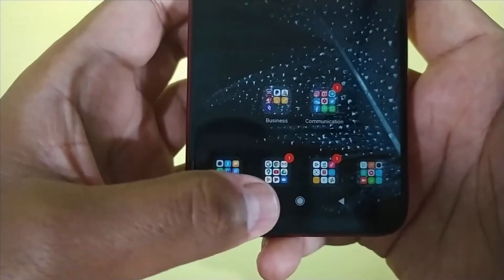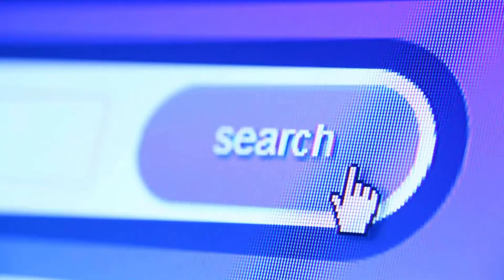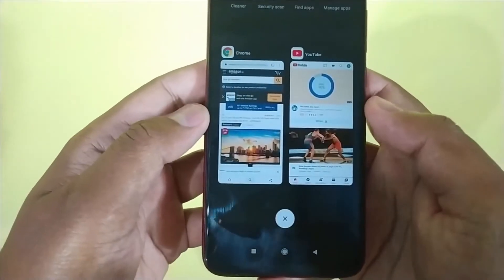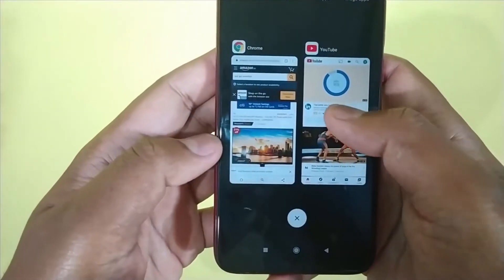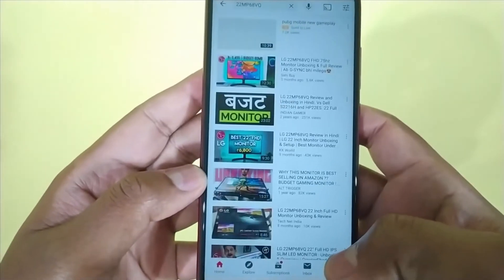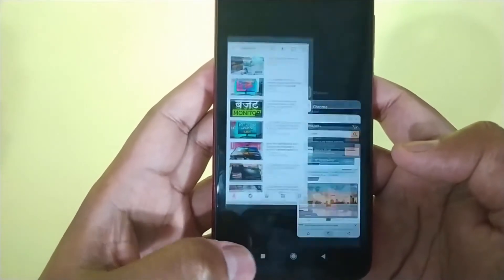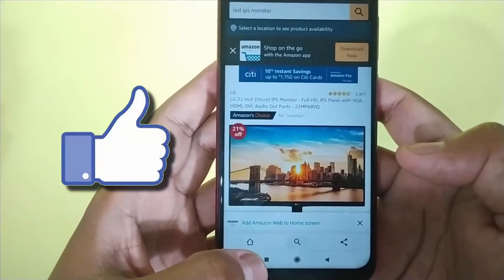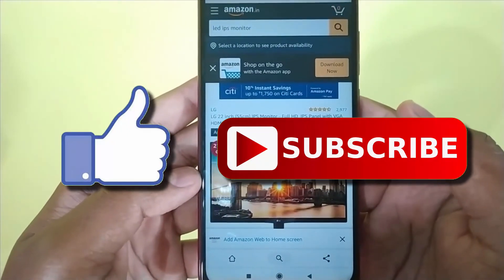Hidden Feature of Recent Apps Button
This video will show you 1 hidden feature of the recent apps button which you should know about.